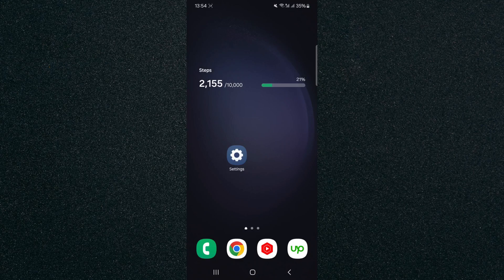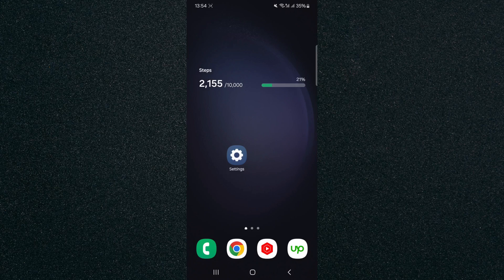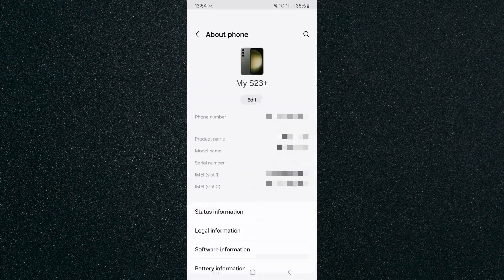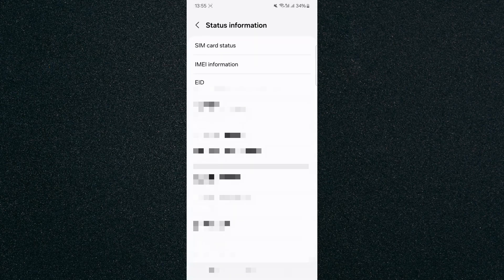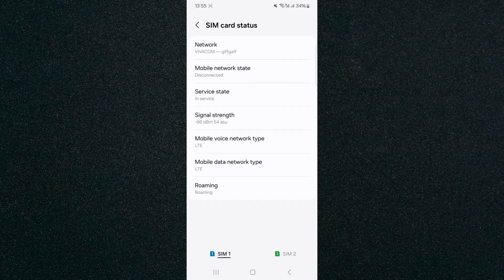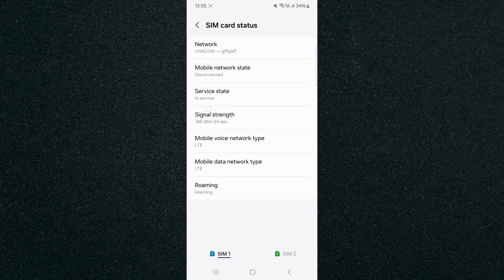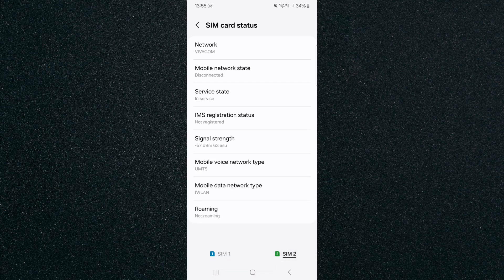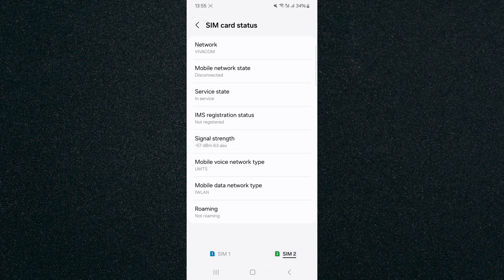How to Check Mobile Network Signal Strenght on Android [QUICK GUIDE]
In this video, I'm going to show you how to check mobile network signal strength on Android.